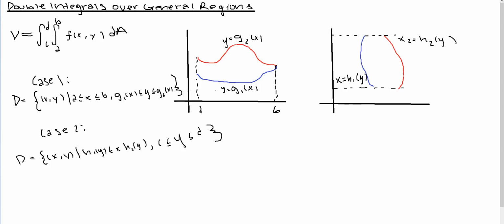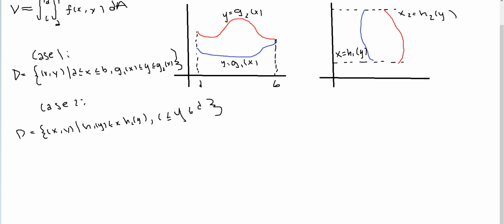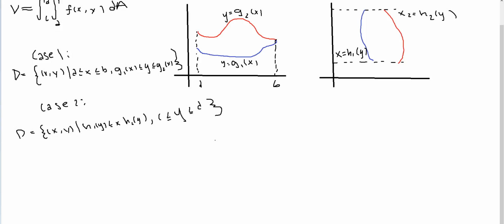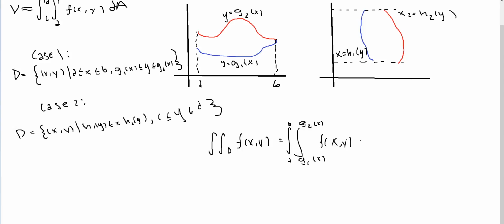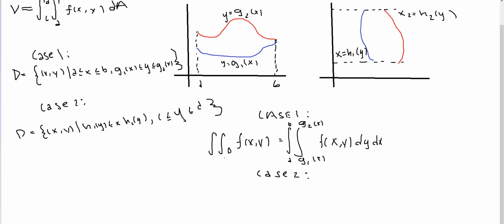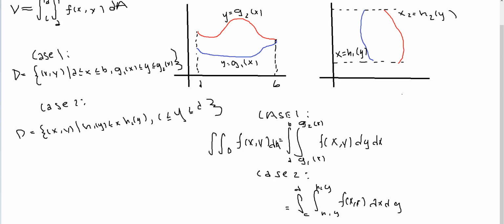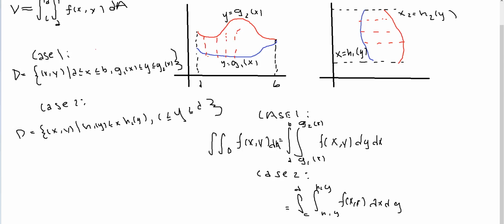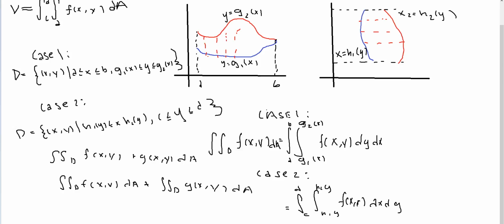Double Integrals over General Regions